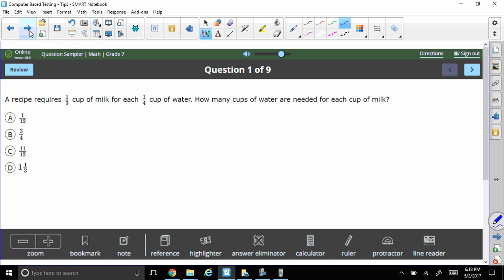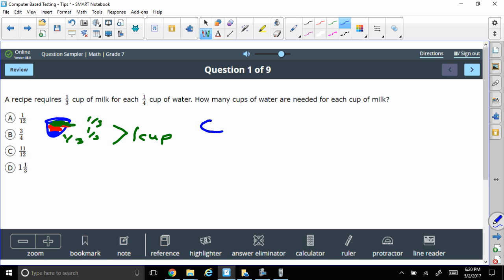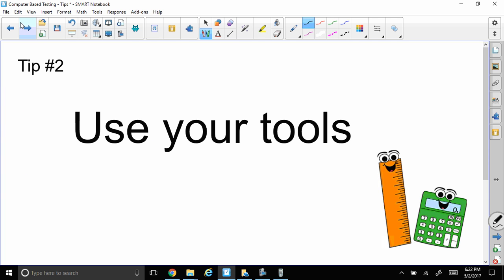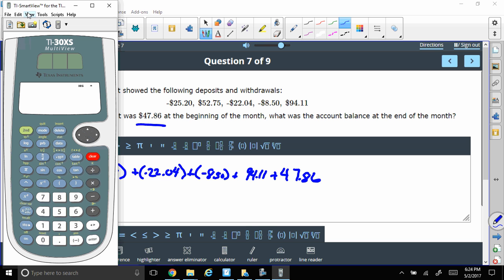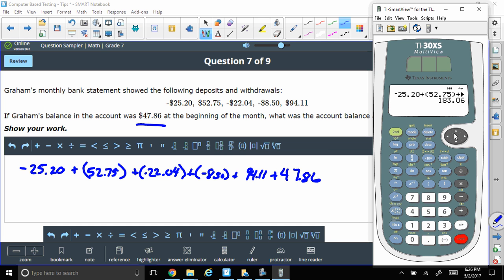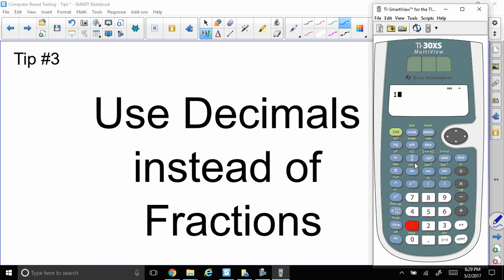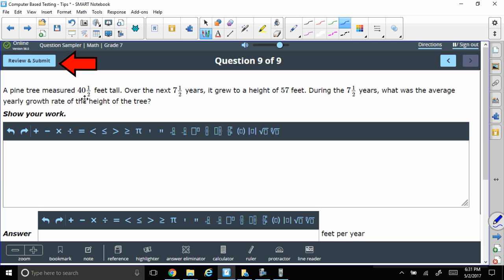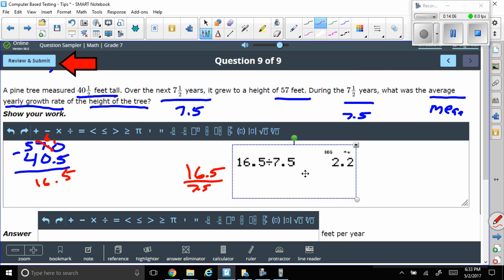Computer Based Testing - 3 ImportantTips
Dr. Robinson gives 3 important tips to help students with computer based testing.